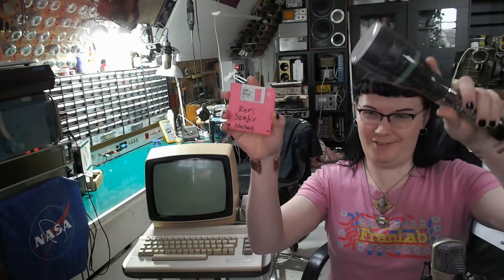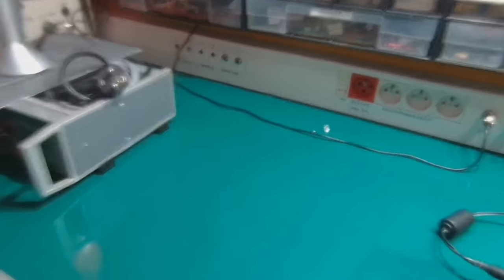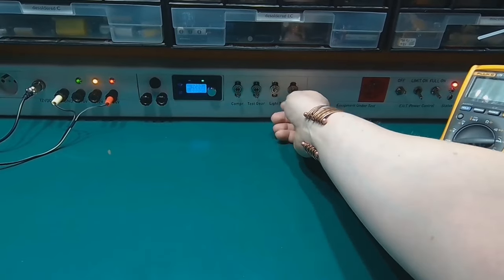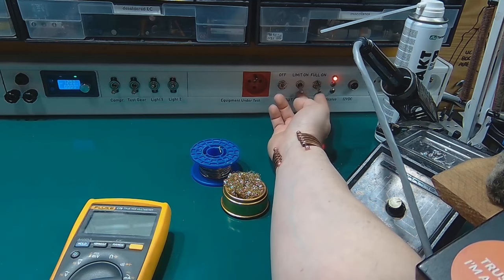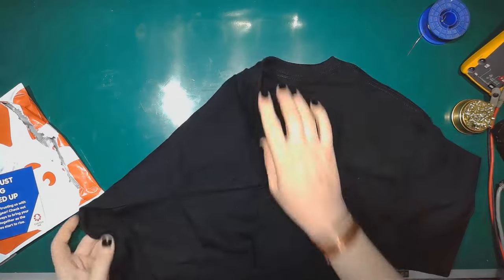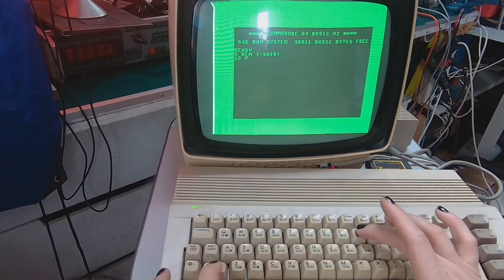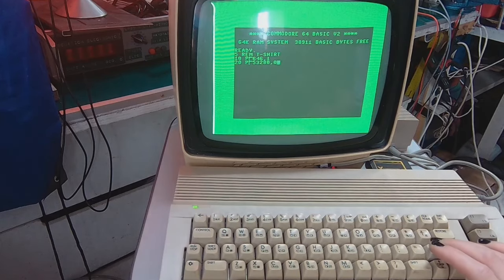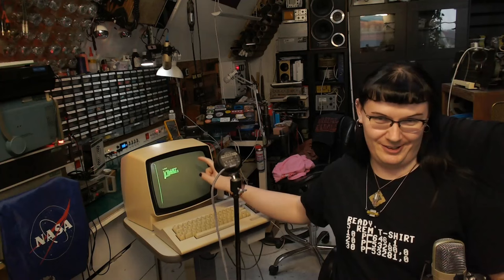Keri's Baby Steps with... Commodore 64!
Firing up the Commodore 64C I borrowed from my friend, and punching the code from my @FranLab T-shirt in. A good opportunity to explain what these lines do... because people kept asking Fran about it all the time, and like she said, it's pretty self-explanatory. JFGI, people...
To me, having had my first steps with computers in the '90s using an IBM PC XT (later AT), it's all pretty alien but I'm learning. On my way to code something that'll display a big "Hellorld!" on the screen as a tribute to @UsagiElectric

Keritech lab gremlins were at it again, breaking audio feed in two scenes, so making this video took some editing and the sequence of events might seem illogical.

Sharing my big bench upgrade project. I had two days of work on it, adding an installation channel with sockets and all those custom modules, and an electrostatic discharge (ESD) protection mat which also helps against losing those pesky little buggers when I do some SMD work. It's pretty good at withstanding high temperatures, I can touch it with my soldering iron's tip and it won't burn or melt.

The Commodore belongs to one of my friends in the local retro computing community, the same who had me fix and mod his ZX Spectrum +2 issue 3 - check those videos out if you're interested in that particular model, I'm taking a deep dive there.

0:00 Intro
1:22 New and Improved Workbench!
2:30 Improved Fume Extractor
3:16 Socket Channel
5:06 Adjustable Power Supply
5:53 Mains Switches
7:00 Fancy Schmancy Dim Bulb Tester
11:07 A Package From the States!
12:35 It Fits, It Sits!
15:08 Commodore64 BASIC
15:38 POKE646 (That Was A Half-Life Mod!)
17:45 Program and Direct Modes in C64 BASIC
18:44 Line Numbering
19:25 Background and Frame Color
20:4 On the Tee, On the Screen
21:20 RUN
21:35 All Clear? You're Home! And bring a LIST if you forget anything...
22:21 Afterword